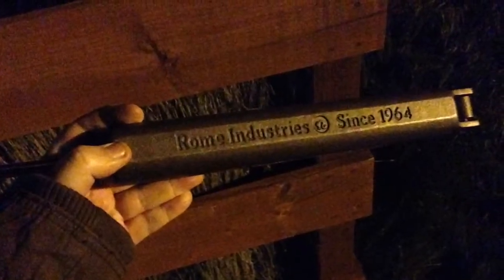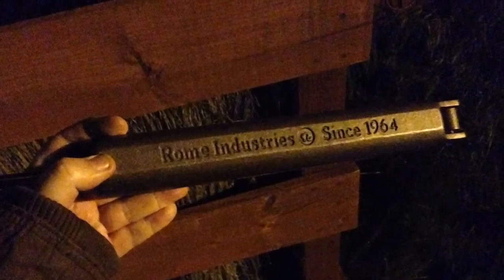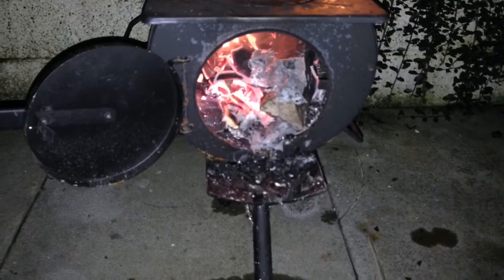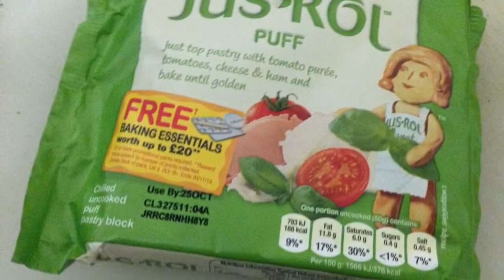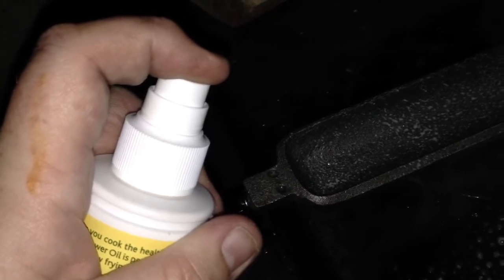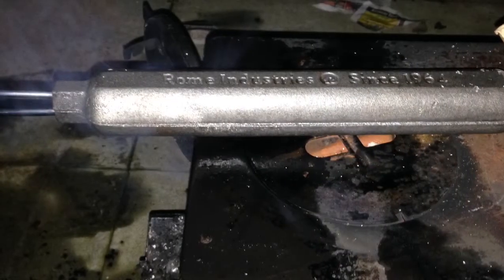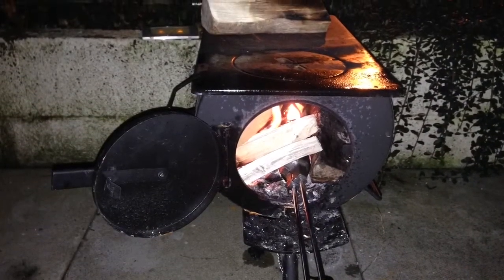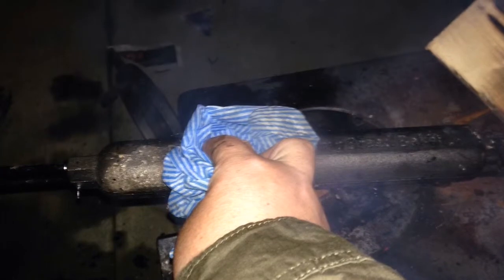Well let's see what it tastes like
Experimenting with a camp bread maker.